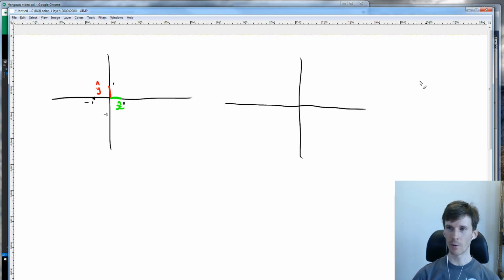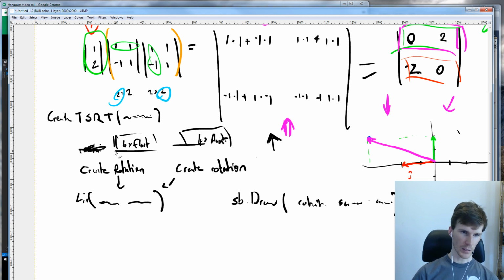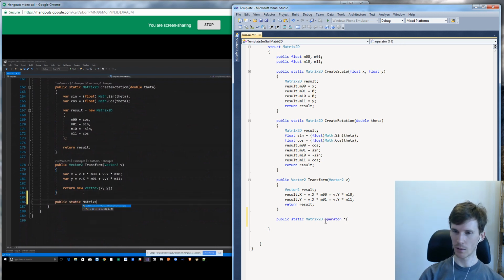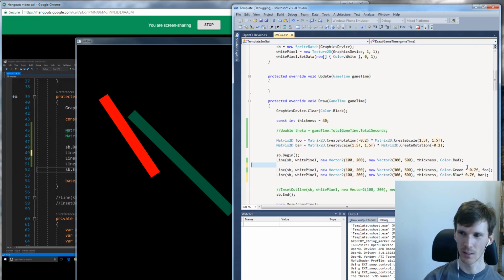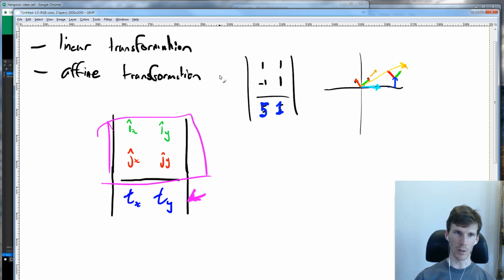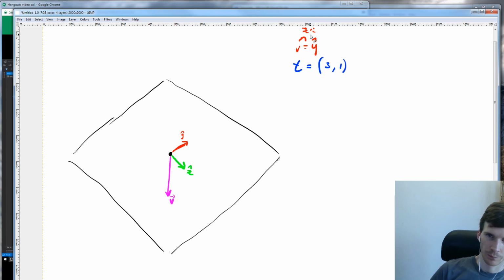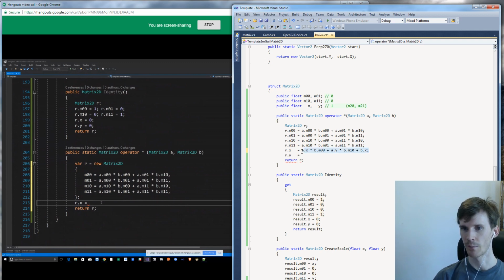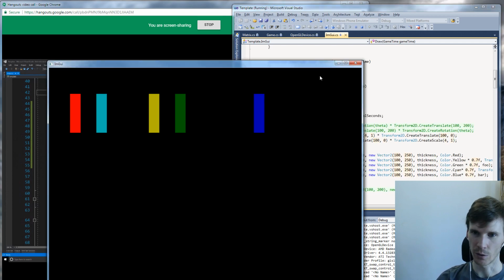GameDev Coaching 9 - Affine Transformations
Expanding on last week's lesson to add the ability to do translations.